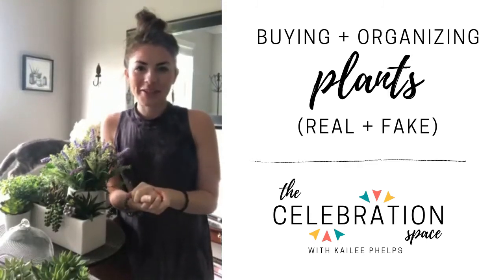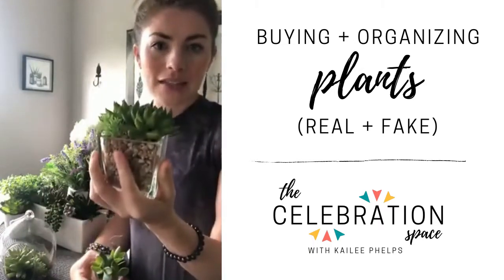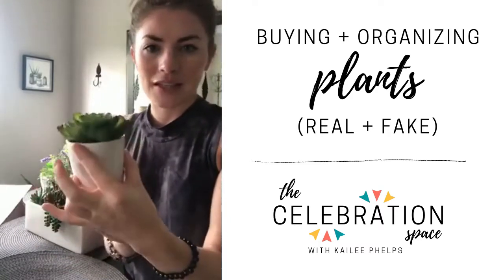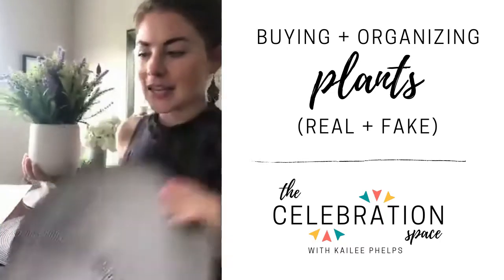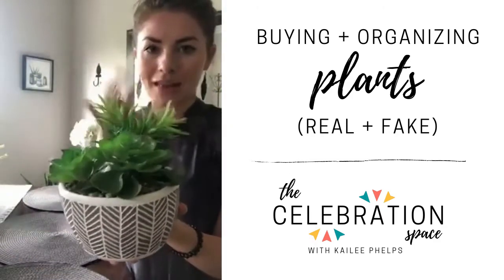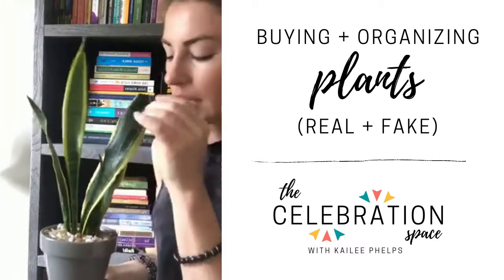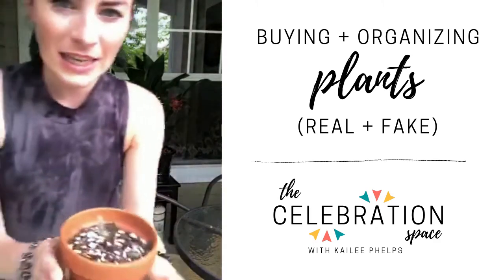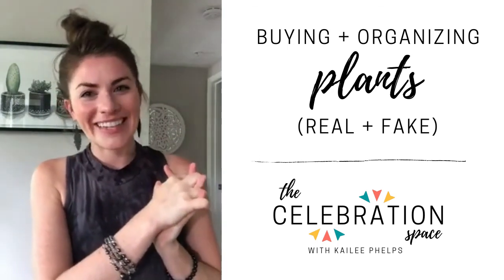buying + organizing plants (real + fake) 🌿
Buying and organizing the right plants for your home depends on a number of factors—from the amount of light you get to if you have pets or kids in your home. This video will give you tips for choosing the right plants (real and fake) and where to put them to make your home feel like a lush oasis!

📰 EXPLORE THE BLOG to learn more about this post and other organizational strategies

🎬 WATCH THE LIVE SHOW on the celebration space Facebook page every weekday at 10:30am ET

Let's stay in touch—until next time, enjoy celebrating today! ✨